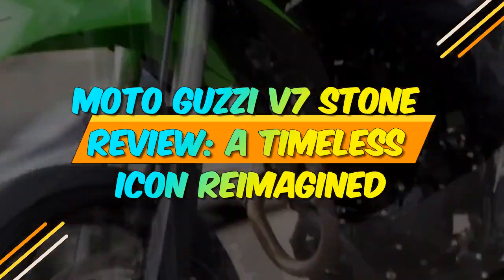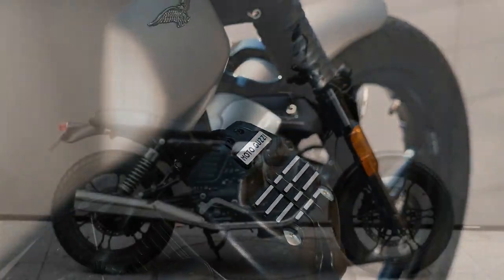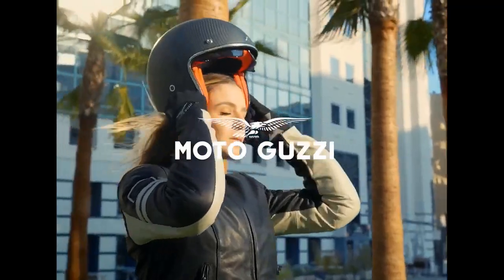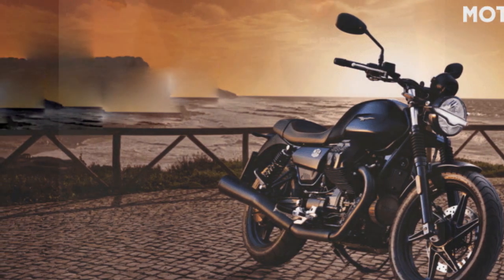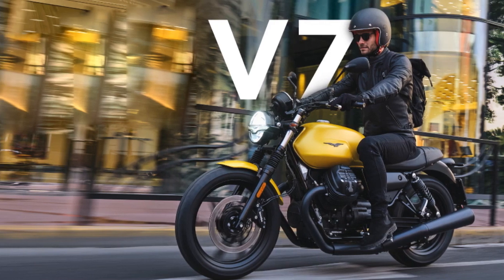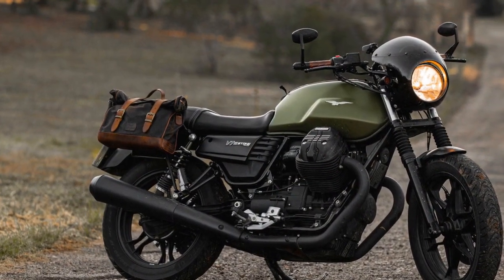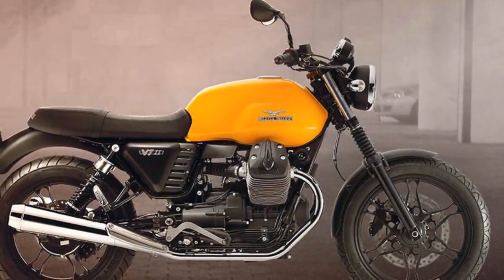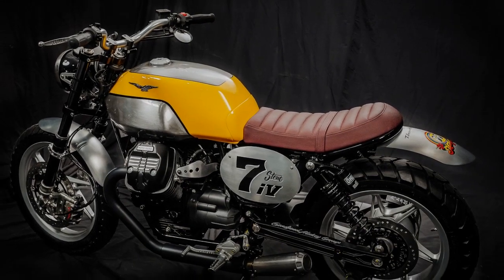Moto Guzzi V7 Stone Review, A Timeless Icon Reimagined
1. We use trusted media sources in loading news and narrative content that we provide, in order to maintain accuracy and facts. We also include sources as references. please visit the sites we provide for more in-depth information related to the information or discussion we raise.

2. The material we use in making this video, is free and non-copyrighted content, or Creative Commons content, with fair use of content. If there is a problem or material that we use in the video in this channel, or there is a discussion about future business.